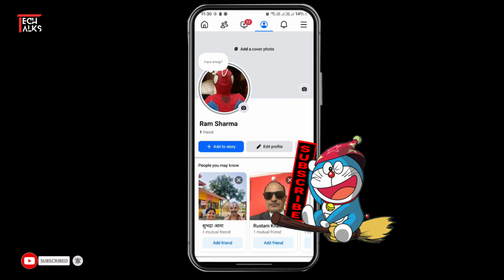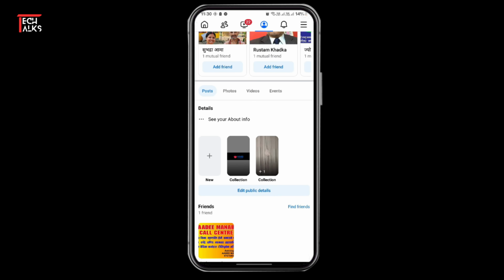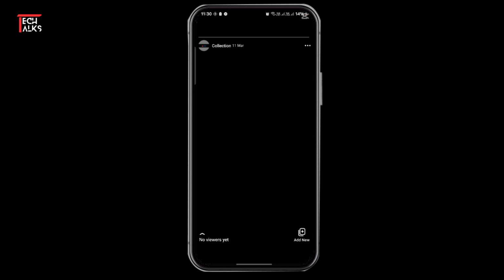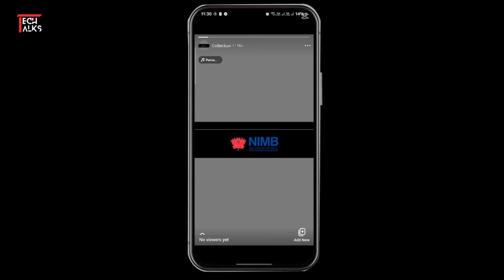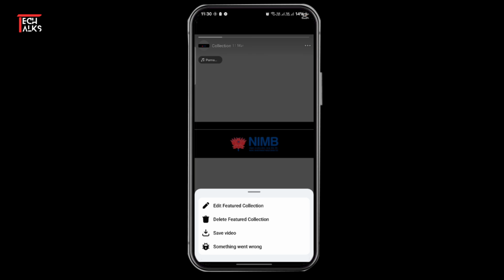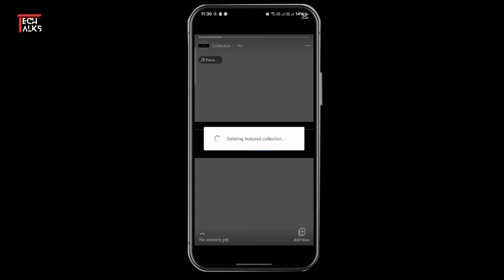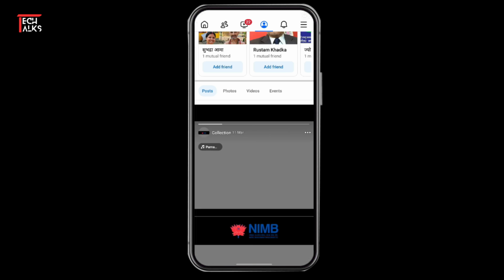How to Remove Featured Photos on Facebook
Learn How to remove featured photos on facebook easily.

In this 1 minute tutorial, we'll be walking you through the process to delete featured photos in facebook.